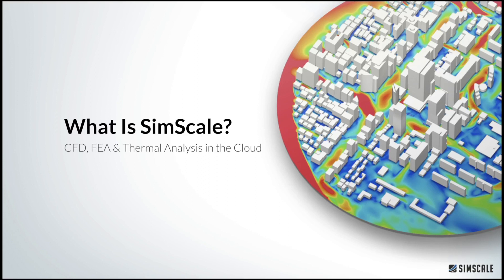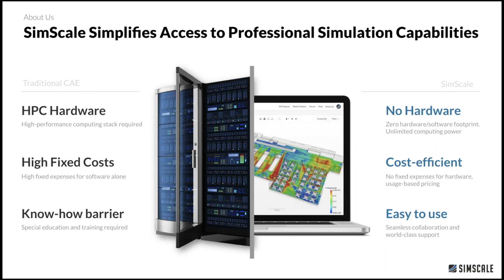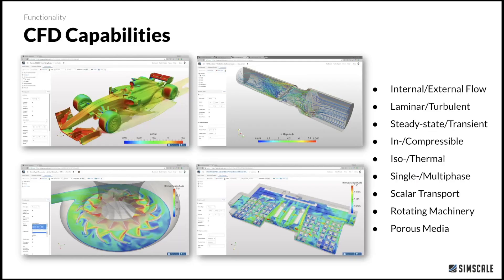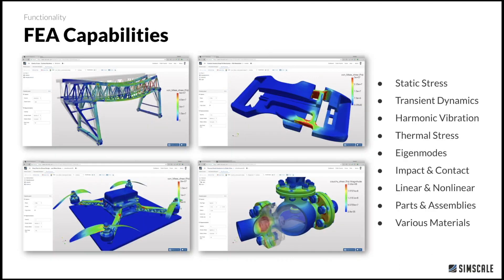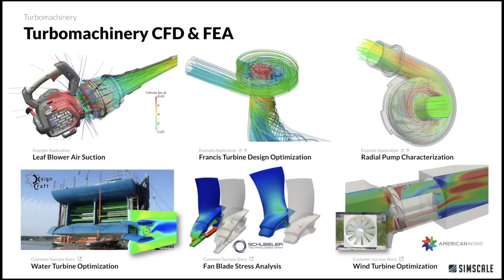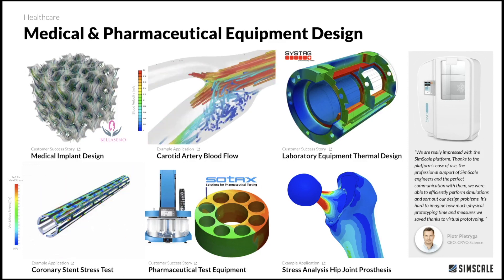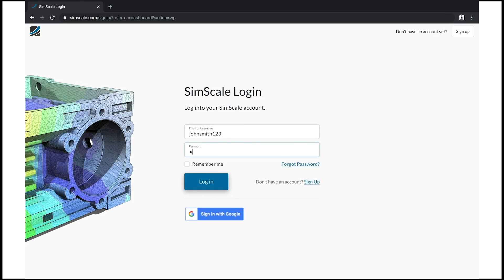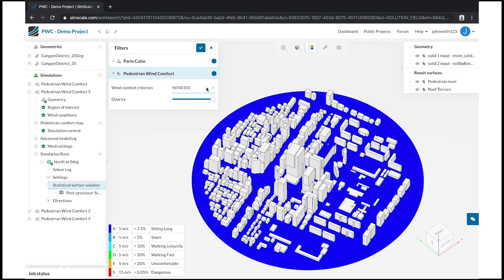What is SimScale? - An Introduction to Cloud-Native Simulation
In this video, our community & academic program manager Jousef Murad explains what SimScale is and explains the most common misconception about the platform.

Time Stamps
0:00 - 0:35 : Introduction
0:36 - 0:53 : SimScale as a Company
0:54 - 1:11 : What We Do
1:12 - 1:57 : Benefits of Using SimScale
1:58 - 3:19 : Functionality
3:20 -  5:43 : Applications
5:44 - 6:51 : Most Common Misconception
6:52 : Outro